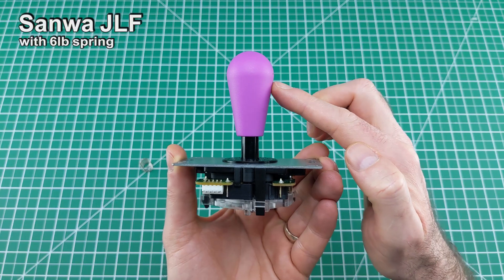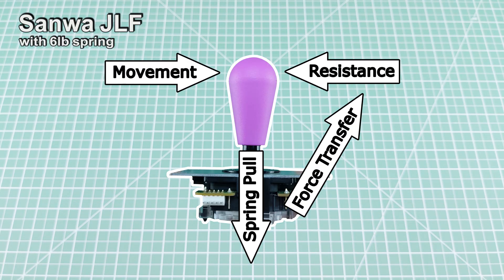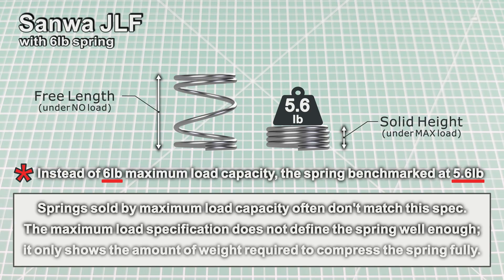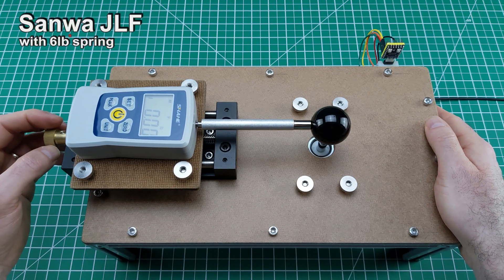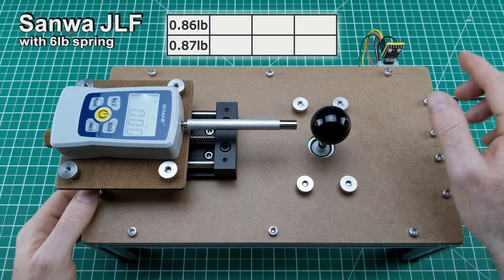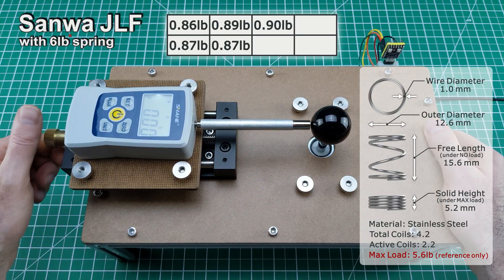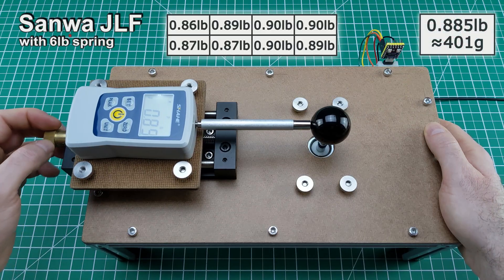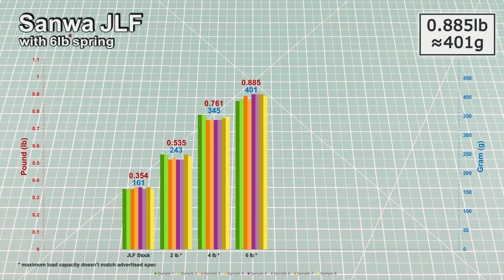Sanwa JLF "6 lb" Spring Force - measurement and specifications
The “6 lb” label on this spring might sound like a promise of brute-force resistance, but it’s not a literal measurement of the force you’ll feel in your Sanwa JLF. That number refers to its maximum compression load - a lab rating, not a gameplay guarantee. In real-world use, the actual resistance is much lower, and influenced by factors like lever geometry, actuator size, and shaft deflection. What the rating does tell you is that this spring pushes back harder than its "2 lb" and "4 lb" cousins. Think of it as a stiffness tier, not a weight class. In this video, I break down how much resistance the "6 lb" spring actually delivers, so you can decide whether it’s a good fit for your playstyle or your forearm.